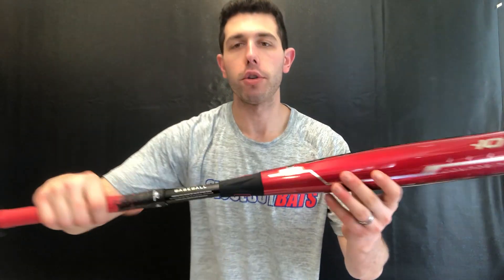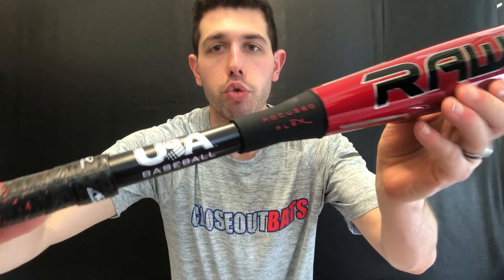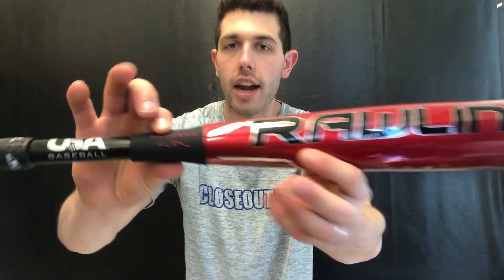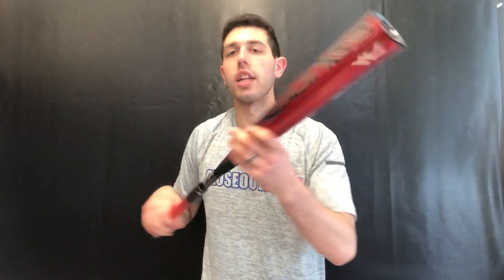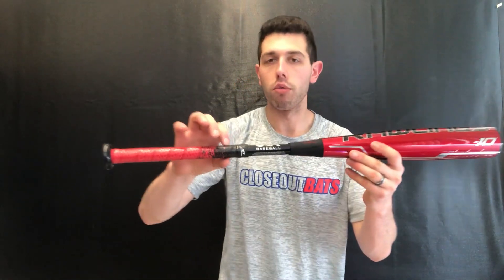Closeoutbats.com Rawlings Quatro Pro 2-5/8 Youth USA Bat USZQ10 -10oz 2020